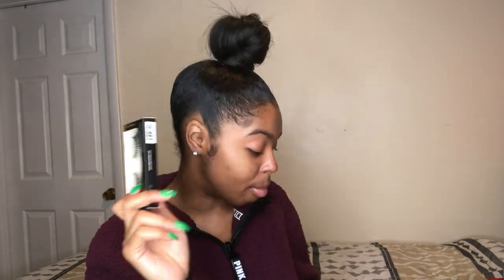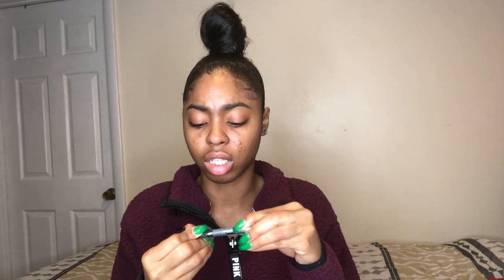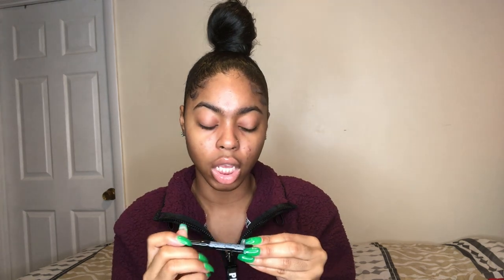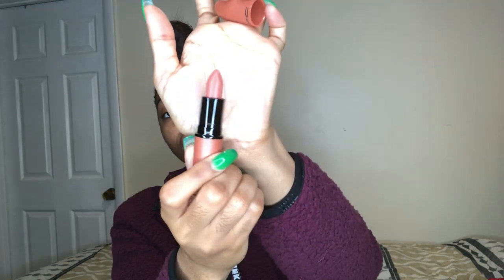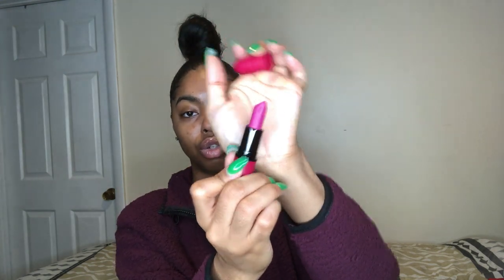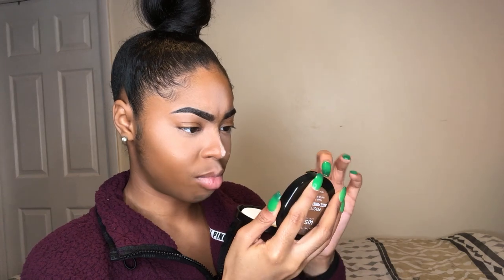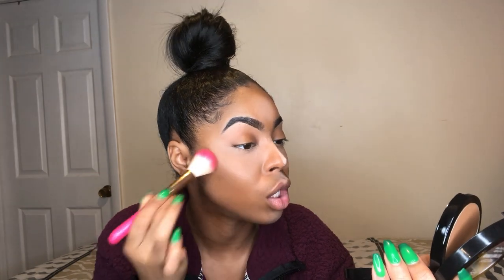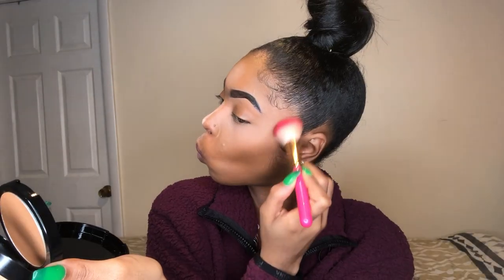Watch Me Get Ready | In My Feelings Playlist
Welcome Back BABESSSS💕Thank you so much for visiting my channel! I hope you enjoy watching me beat my face as I listen to my "In My Feelings Playlist". If you want to see any particular make up videos/tutorials just give me a comment down below :) Also be sure to follow all of my social medias, they're always listed down below. And once you're done please don't forget to give me a big Thumbs Up, Comment, Share, & SUBSCRIBE❤️ Also, if you're a real one click the notification bell so you never miss a video!!!